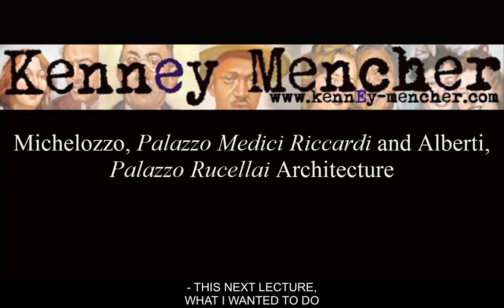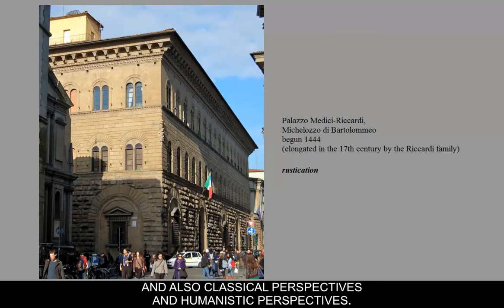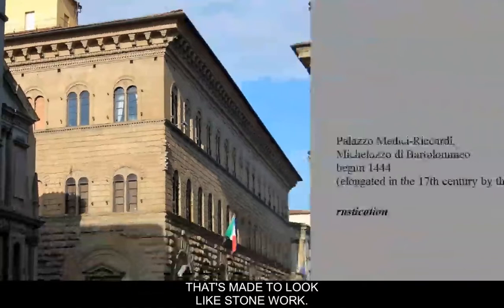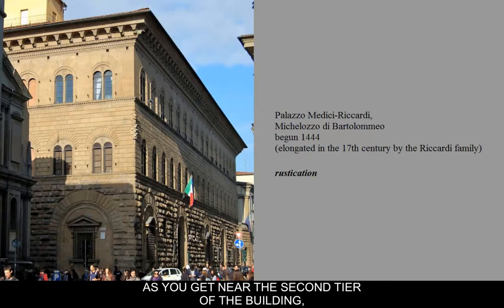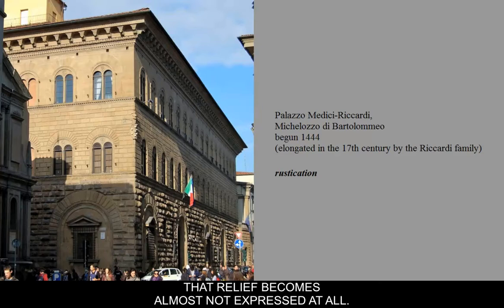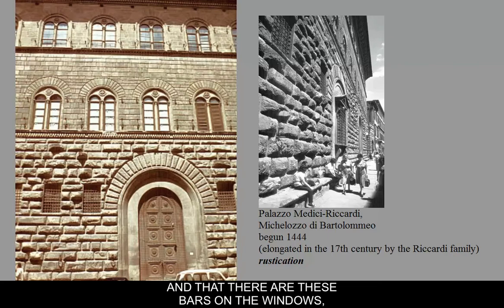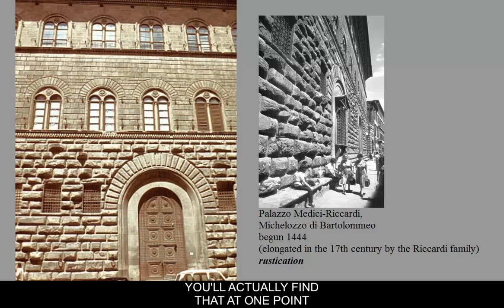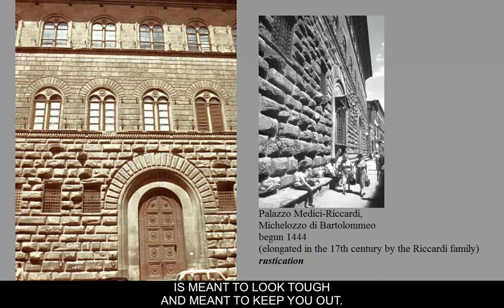16th C Michelozzo Palazzo Medic Riccardi and Alberti Palazzo Rucellai Architecture cc